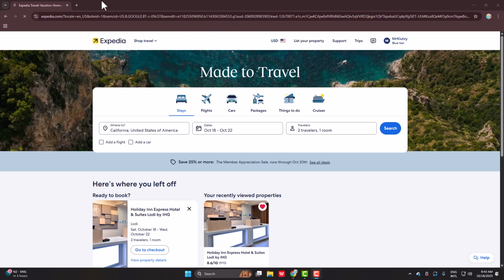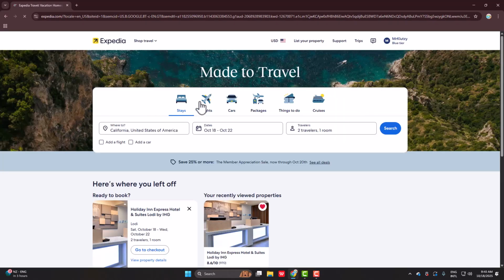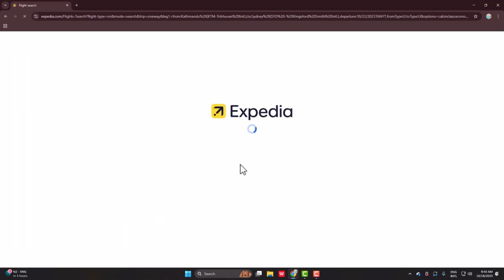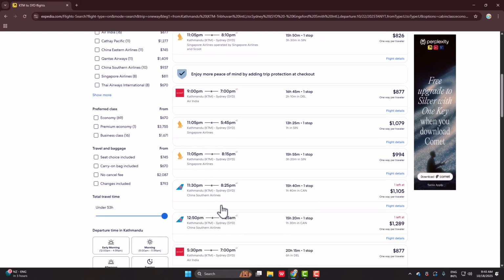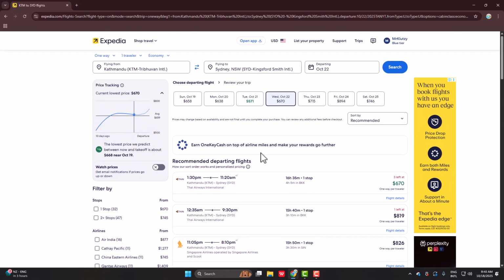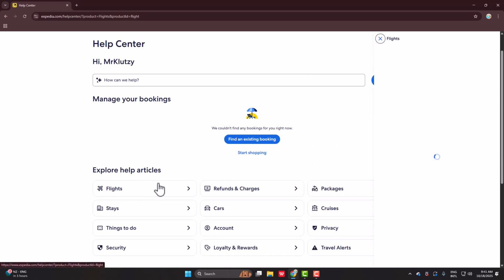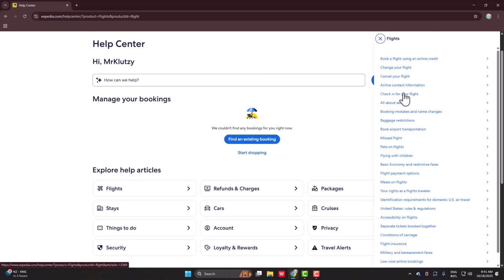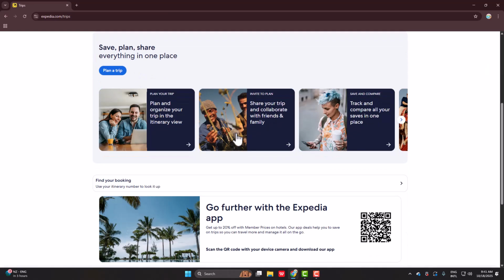How to Contact Airlines Through Expedia | Step-by-Step Guide 2026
Need to get in touch with your airline after booking on Expedia? In this video, I’ll show you how to contact airlines through Expedia, step by step, so you can manage your flights, request changes, or resolve issues efficiently.
This tutorial covers everything from accessing your Expedia itinerary, finding airline contact details, submitting requests or questions, to tips for getting quick responses and handling flight changes, cancellations, or special requests. I’ll also share insider strategies to ensure smooth communication and avoid common mistakes.
Whether you’re a first-time traveler or a frequent Expedia user, this guide is perfect for anyone who wants to contact airlines efficiently and manage bookings confidently.